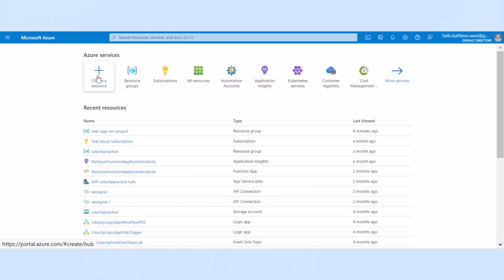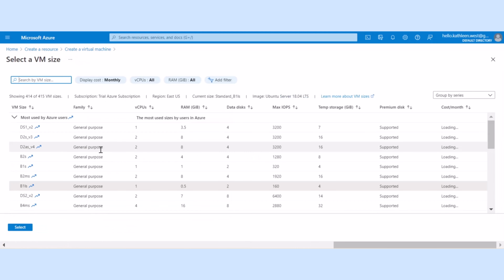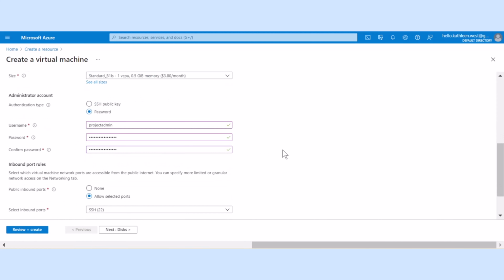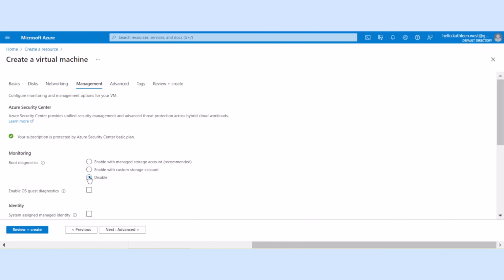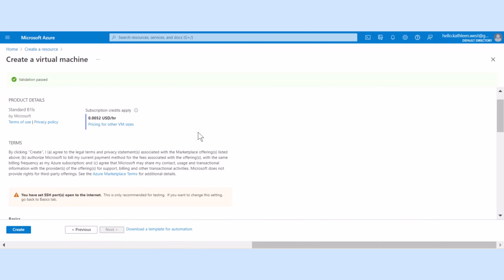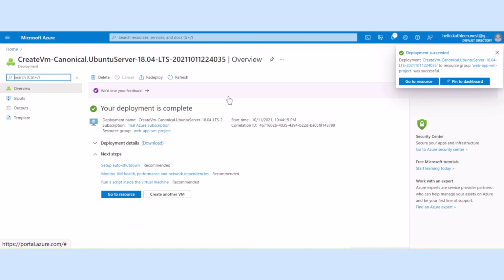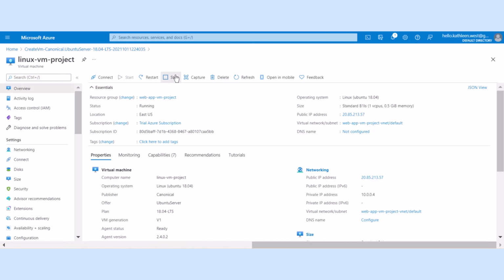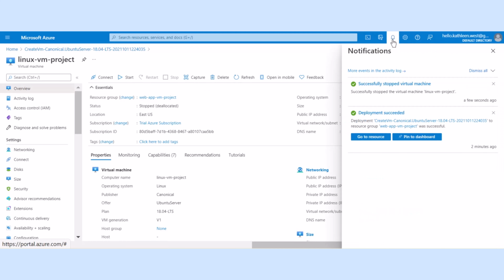How to Create a Virtual Machine (Azure Virtual Machine Web App Demo)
This tutorial azure cloud project demonstrates how to install a basic web app on a virtual machine. We will use our azure account to creature a resource group and virtual machine. Then we will install and configure the virtual machine to run nginx web server and python. Our web app is a flask template and python web application that is uploaded to our virtual machine and then configured to run with nginx.

Watch the video tutorials and follow step-by-step instructions to learn how to create your own starter web app running on an azure cloud virtual machine.

Step #3 - Create A Virtual Machine

Login to the Azure portal.
On the homepage, click "Create a resource"
Select "Compute" from the category menu
Select the "Virtual Machine" product and select Create to start the wizard process
Create a Linux VM with the following details:

Subscription: This will vary for you. Should default to your main subscription.
Resource Group: web-app-vm-project
VM Name: linux-vm-project
Region: East US or a region closest to you that is available
Availability Options: Default option of "No infrastructure redundancy required" is fine here.
Image: Ubuntu Server (any version) but I'm going to use the latest version 18.04 LTS
Azure Spot instance: No
Size: Click on "Select Size" and select "Standard B1ls"
Authentication type: Password
Username: (any username you choose) projectadmin
Password: (any password you choose) projectadmin|2021
Inbound Port Rules: "Allow Select Ports" and make sure from the drop-down menu, 22 and 80 are selected
Monitoring: Disable boot diagnostics

Click Review + Create and carefully review your virtual machine settings
Create your virtual machine (VM). This process may take awhile but a notification will inform you that your resource is created when it is ready.
Take a look at your newly created and running resource.
Stop the machine if you are done using it or continue to the next section.

Note: We chose not to reserve a Public IP address. The one shown in the VM overview is temporary for only when the VM is running and will change the next time you start the VM.

Transcript Step-By-Step
1 Let's create a Resource.
2 Virtual Machines are found under the Compute category.
3 Make sure you select "Virtual Machine" and not "Virtual Machine Scale Set", then click Create.
4 Let's walk through the wizard process.
5 Select the project Resource Group.
6 Enter a valid virtual machine name.
7 Select the size for the Virtual Machine.
8 It may take a moment for the cost option to load.
9 Sort ascending to find the cheapest size.
10 Review the Virtual Machine size for your project needs.
11 Yes, it's true. You can resize the Virtual Machine after creating it.
12 Select the virtual machine size.
13 Let's set up our administrator account.
14 Select the password option. Enter a username and a password.
15 Let's look at the setup wizard for disks.
16 I don't need any changes here, so I am going to look at the Networking tab.
17 By default, Azure includes settings for a new virtual network.
18 If you have an existing virtual network, you can add this virtual machine to that network.
19 Make sure you have the inbound port rules turned on, and click the Management tab.
20 We don't need advanced monitoring, so let's disable boot diagnostics.
21 For this project, let's leave the rest as defaults.
22 Let's take a look at advanced settings.
23 For this project, let's leave the defaults.
24 Click on tags to add custom tags. Skip ahead to Review and Create.
25 Here you are going to see an estimate of the costs of your virtual machine.
26 Make sure you carefully review all the settings before you click on the Create button.
27 Let's create the virtual machine and get this project started.
28 It could take awhile to create a virtual machine.
29 You'll receive a notification that your resource has been created.
30 Click on Go To Resource.
31 Let's take a look at the overview of our newly created and currently running virtual machine.
32 Azure created a temporary public IP address for when our virtual machine is running.
33 Click on Stop to stop the virtual machine.
34 Keep your project cheap and reduce costs. Make sure to stop your virtual machine when you are done working on it.
35 It will take awhile to stop and the status will change to Deallocating.
36 The final status should say "Stopped Deallocated" and you will now see that your public IP has disappeared.